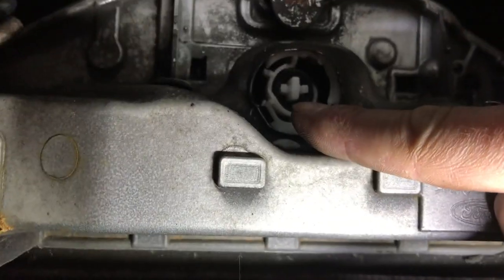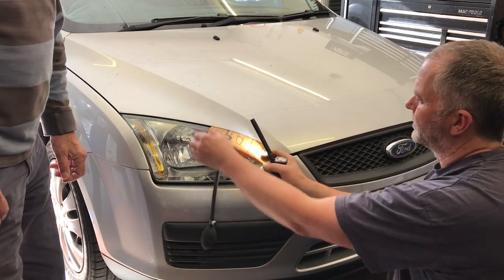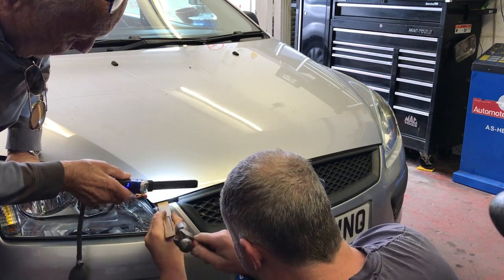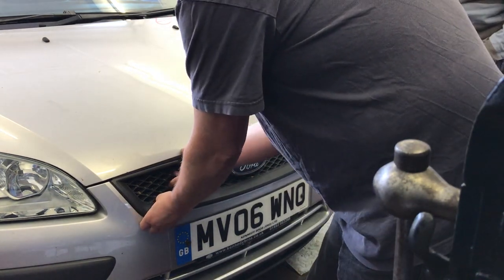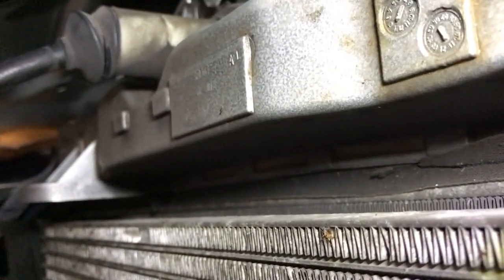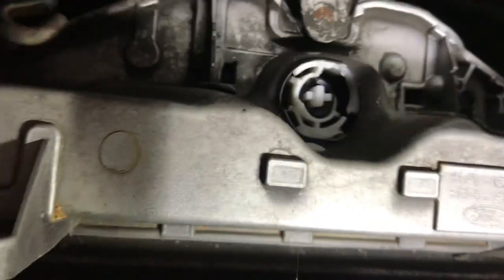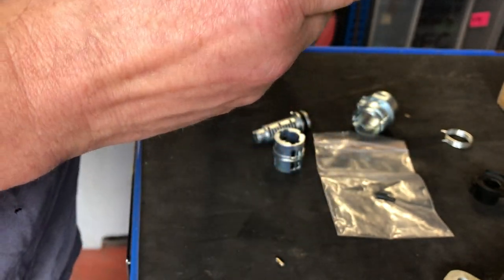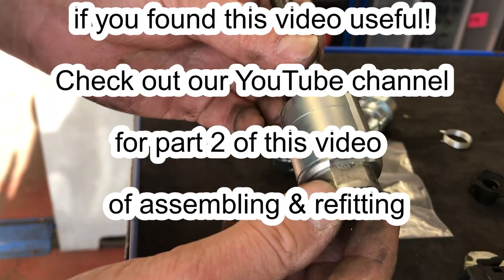Ford Focus with broken bonnet lock release mechanism - How to remove grille & open bonnet DIY guide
A Ford Focus mk2 common fault is that the bonnet lock mechanism cable often breaks and needs to be replaced, unfortunately Ford didn't design an emergency release, so the only access to the release mechanism is underneath the Ford badge, here we guide you how to remove the front grille andget the bonnet open to remove the broken parts & repair the mechanism